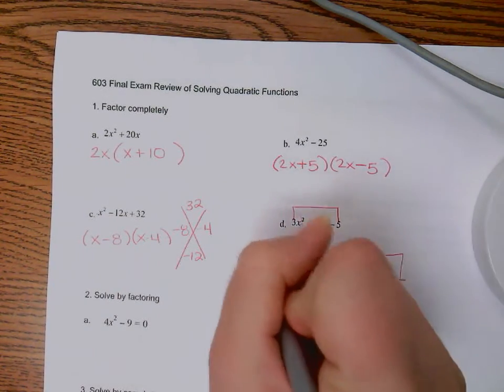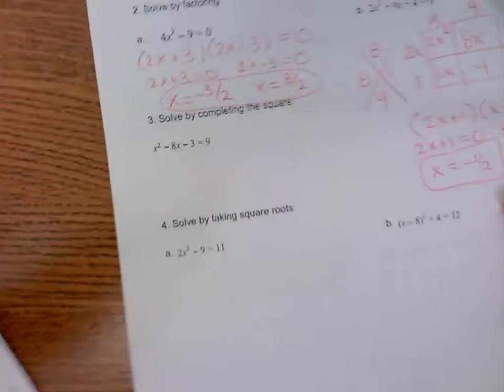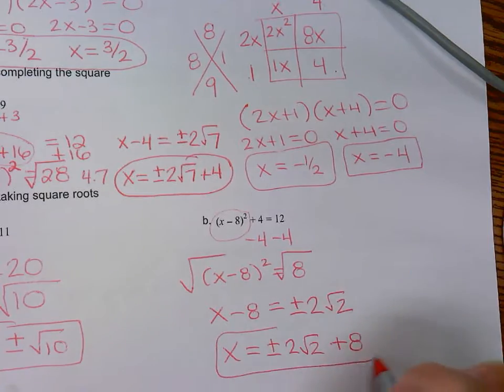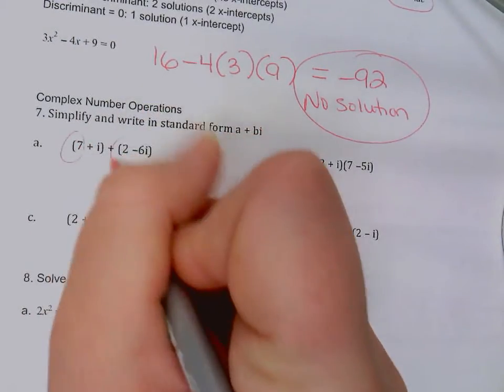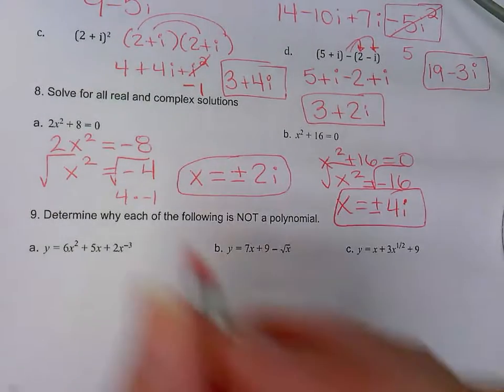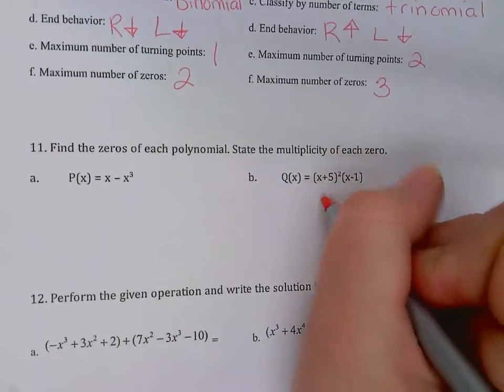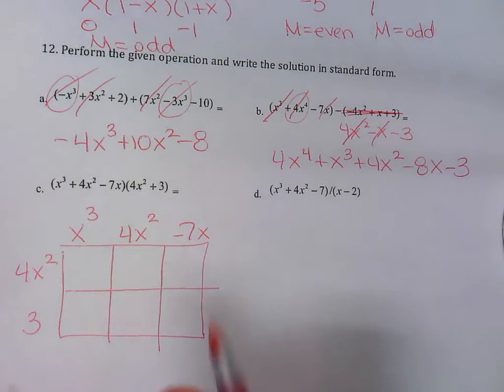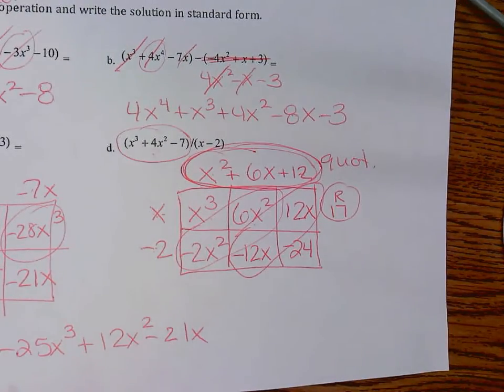603 Quad and Poly review MOV 00920